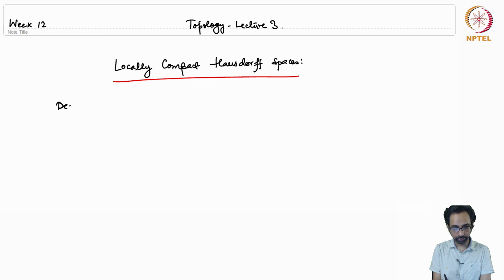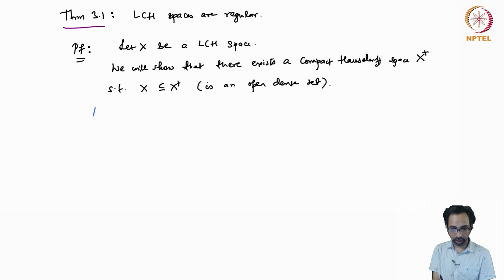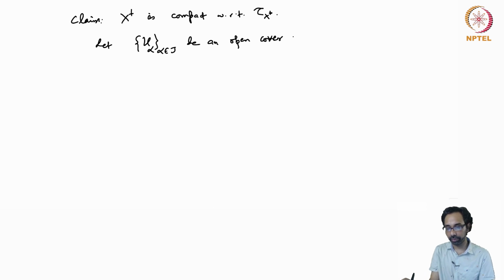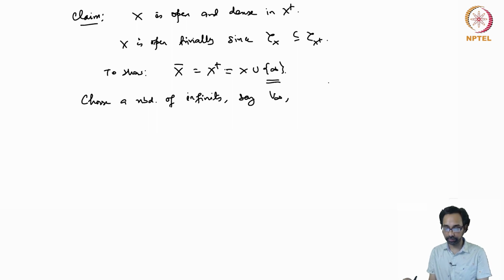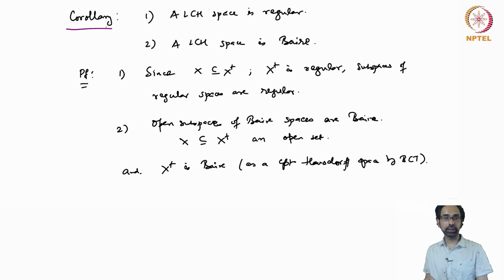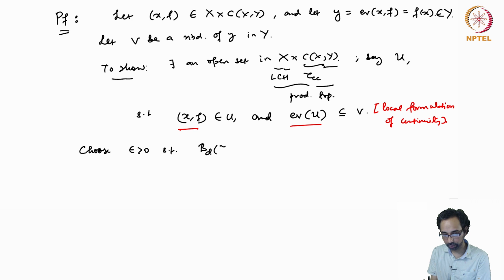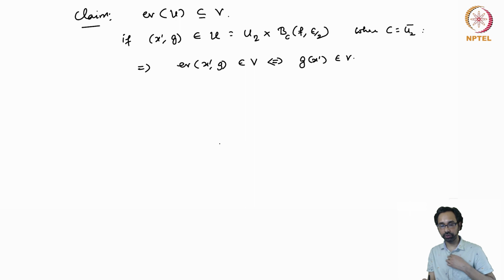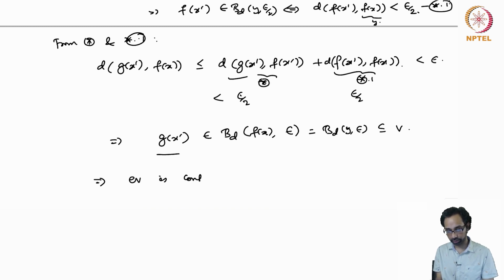mod12lec72 - Locally compact Hausdorff spaces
In order to find a converse to the forward implication of Arzelà- Ascoli theorem proved in the last lecture, we restrict to the case when X is a locally compact Hausdorff (LCH) space. We therefore study briefly the definition and basic properties of LCH spaces. We prove that LCH spaces are regular and Baire spaces, by viewing such a space inside a compact Hausdorff space as an open dense subspace. This construction is called the one-point compactification of X.